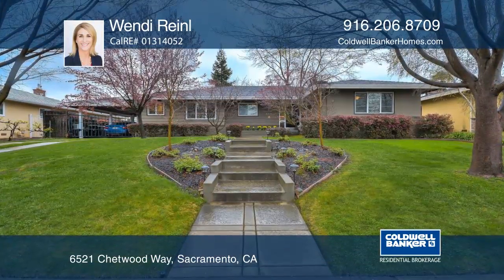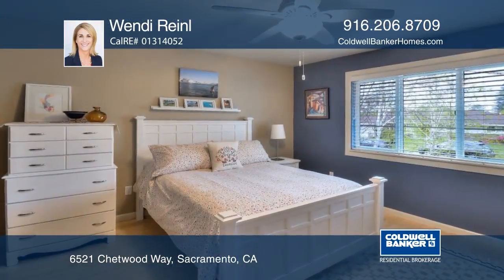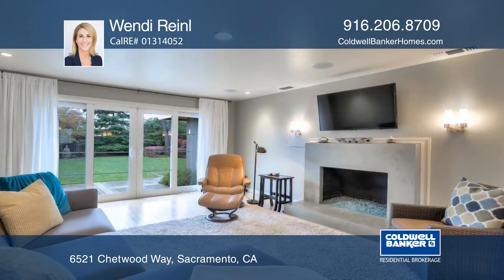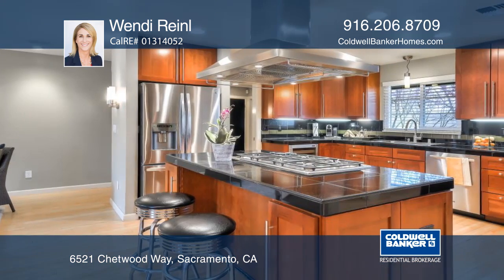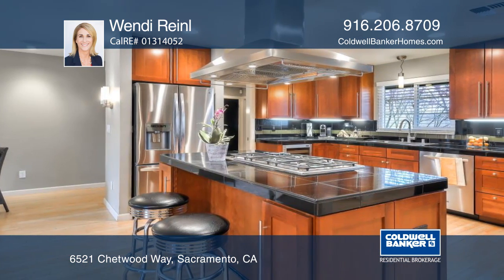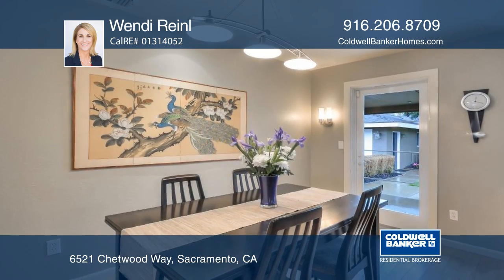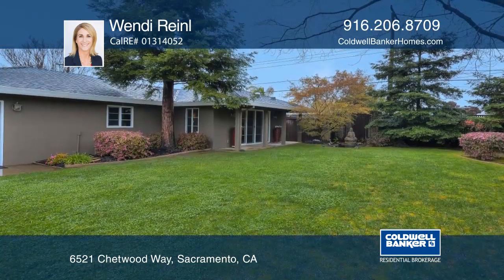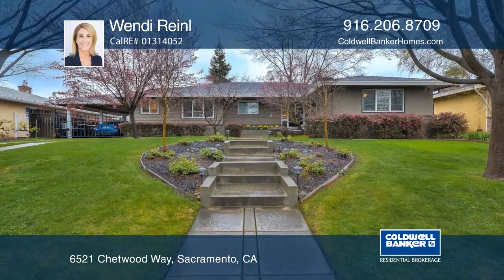6521 Chetwood Way Sacramento, CA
6521 Chetwood Way, Sacramento, CA

This stunning home in South Land Park Hills features three bedrooms and three remodeled full baths. The remodeled chef’s kitchen has granite counters, stainless appliances and a breakfast nook. There is a dining area, family room with fireplace, inside laundry room, bamboo floors and dual pane windows. Outside there's a detached two-car garage and a permitted casita that is ideal for a home office, workout area or guests. The casita is spacious and bright with a full bath and kitchenette. The backyard is private and lush and is the ideal place for summer entertaining. Located on a quiet street, close to parks, schools, shopping, the library and freeways, this is a great place to call home. Approximately 1,815 square feetApproximately .23 acresBuilt in 1958